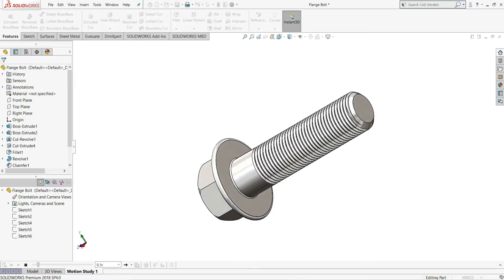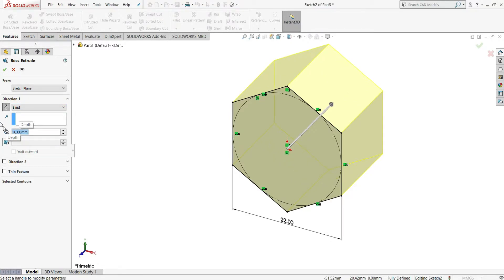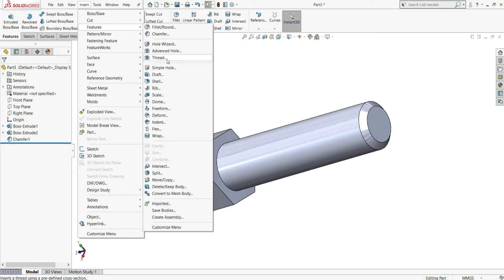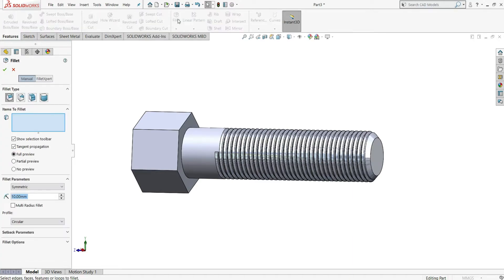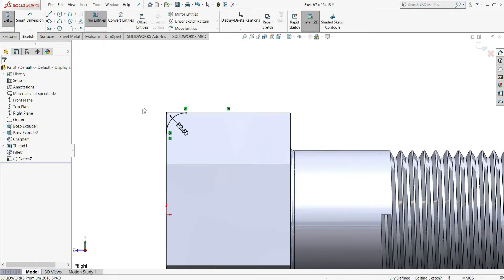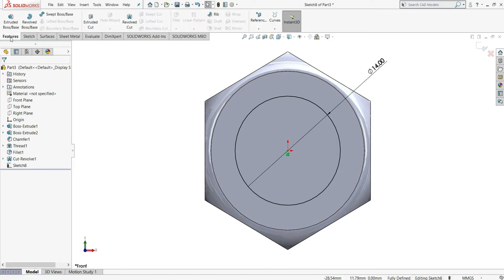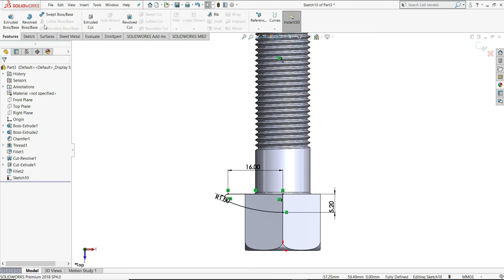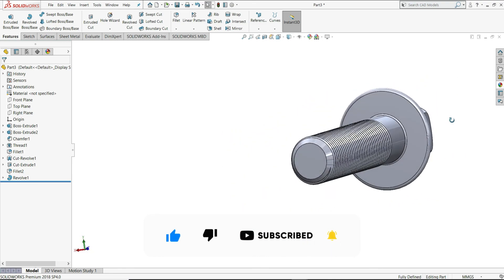Flange Bolt Design | Solidworks Tutorial For Beginners.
In This Tutorial We Will Learn How To Design Standard M16x1.5 Flange Bolt In Solidworks.